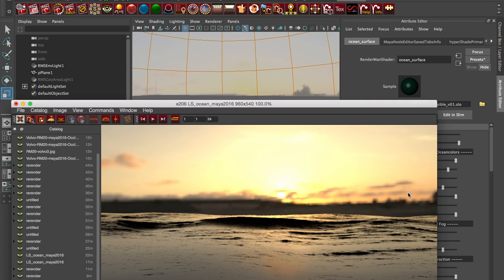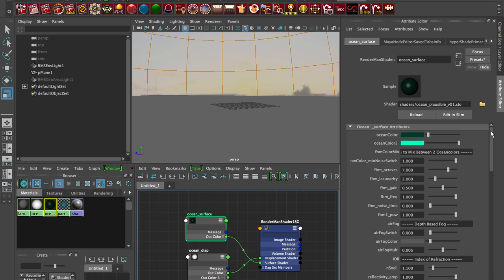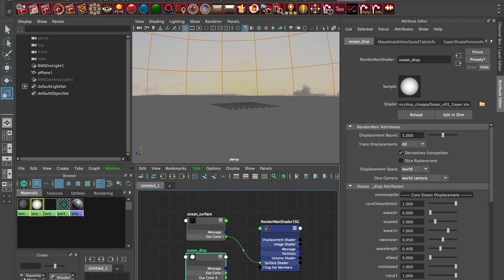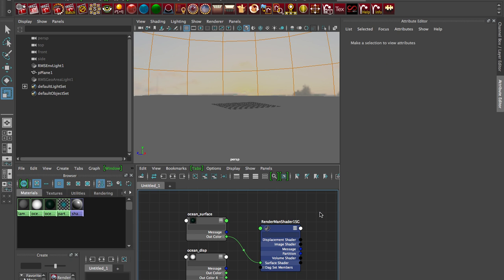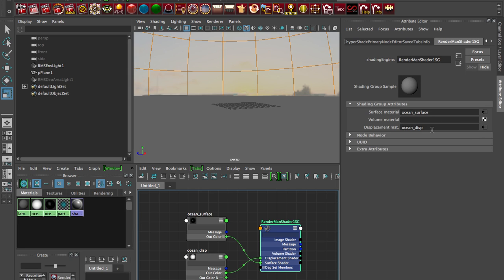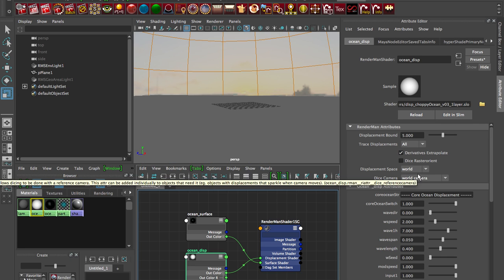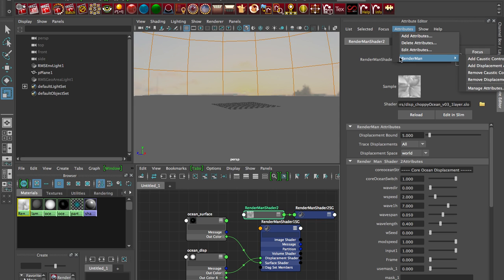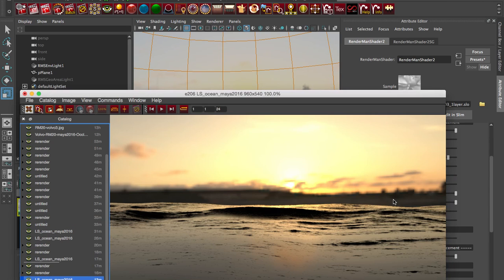Ocean rendering in RenderMan20 Maya2016 - Part 1 - Reyes